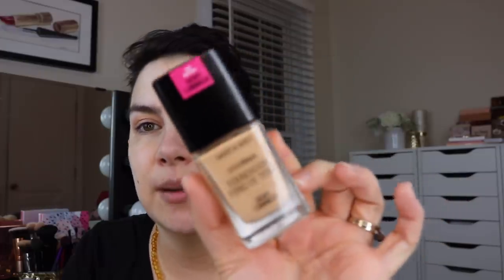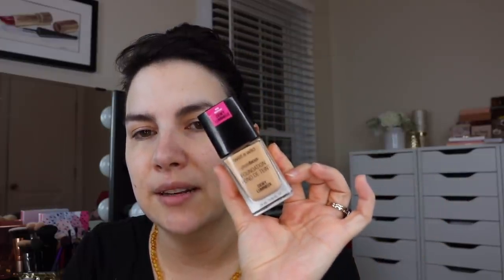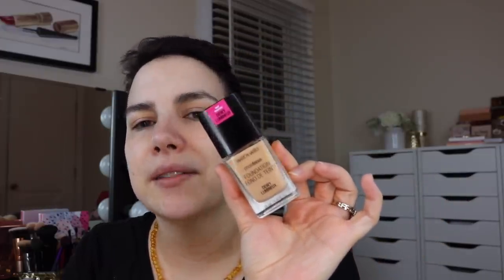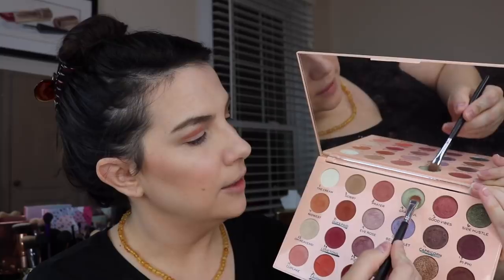100% DRUGSTORE Fresh Spring Makeup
A fun, glowy look fit for spring using some drugstore loves! :) NEW: RIMMEL Top 5 Bottom 5 AND: Best Spring Palettes!

My Vlogs!

PRODUCTS USED:

Maybelline Superstay Ink Crayon- Lead the Way

Profound Thought:
"Kindness in words creates confidence. Kindness in thinking creates profoundness. Kindness in giving creates love."
-Lao Tzu

Random Thought:
Chips and salsa/queso always seems like a good idea.